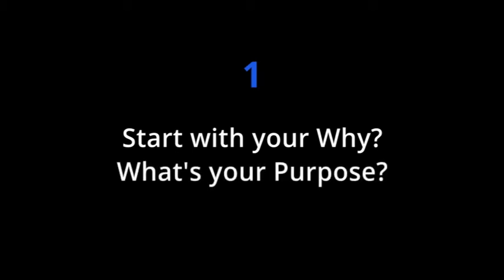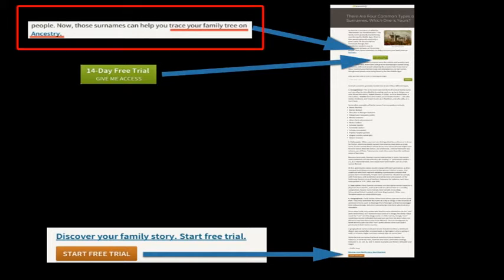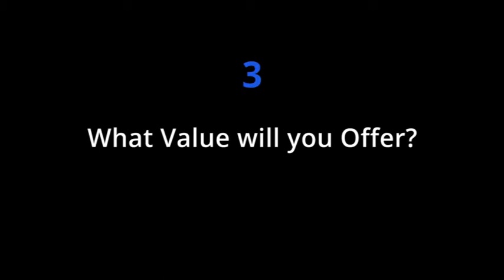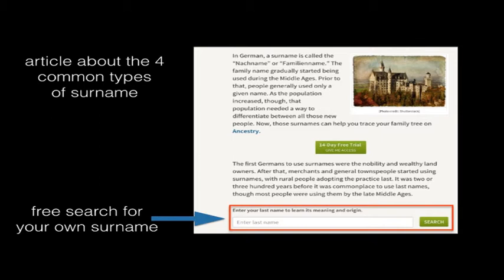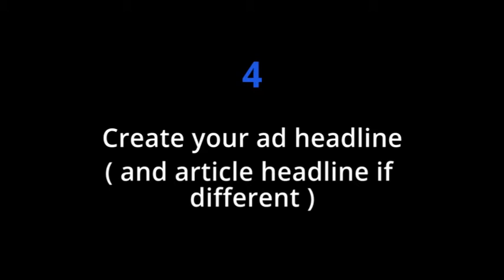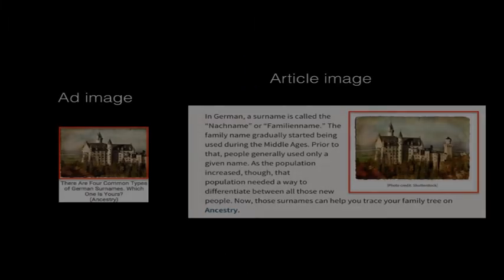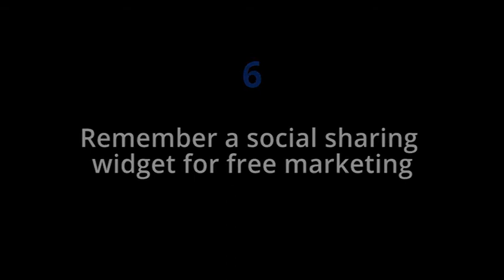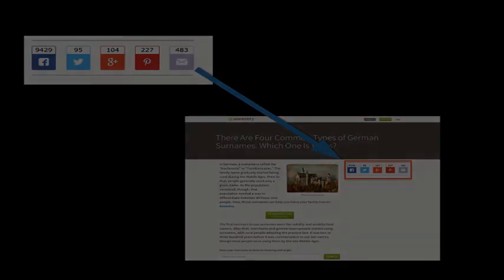M02L03 nab content backwards ver 2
In this video, were gonna look at Create  your Content Backwards